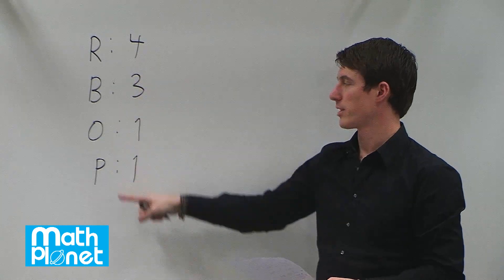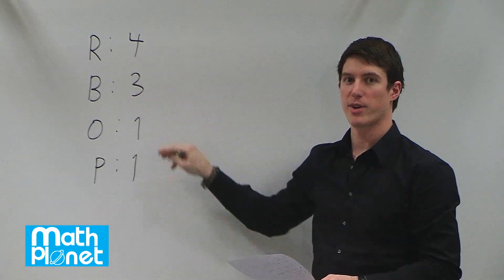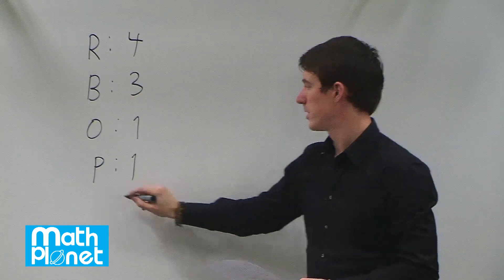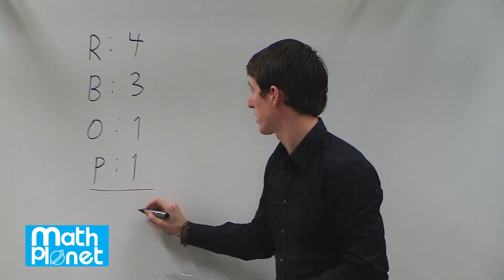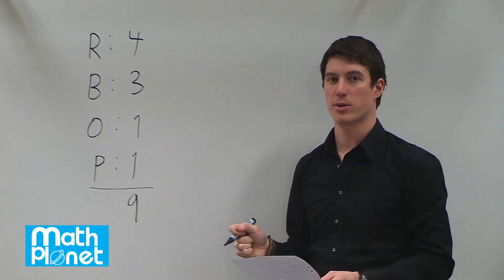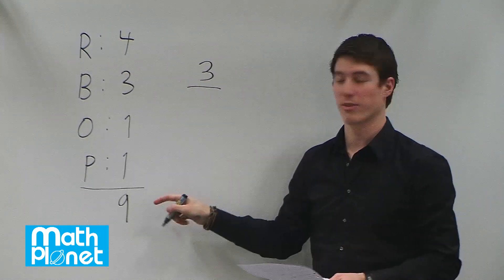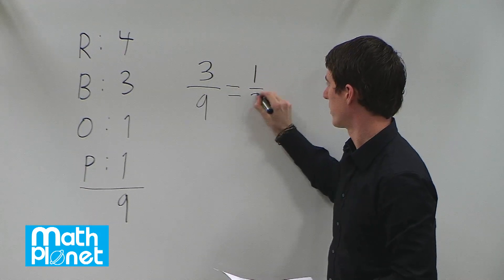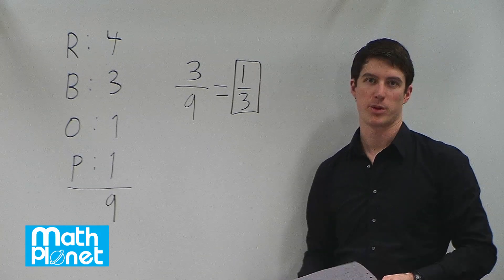Finding The Odds - Probability 101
In this video, we delve into the world of probability using a real-life example. Imagine you have a drawer filled with colored pens - red, blue, orange, and purple. You randomly reach in to grab one pen, and you're curious about the likelihood of drawing a blue pen.

We'll break down the probability calculation step by step. First, we'll find the total number of pens in the drawer, which is the sum of the individual colors. In this case, it's 4 red pens + 3 blue pens + 1 orange pen + 1 purple pen, totaling 9 pens.